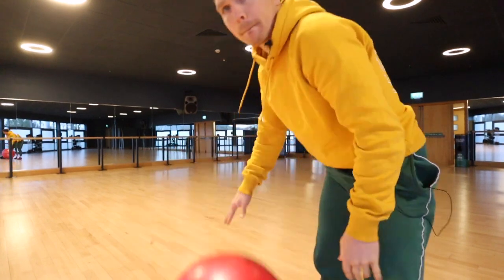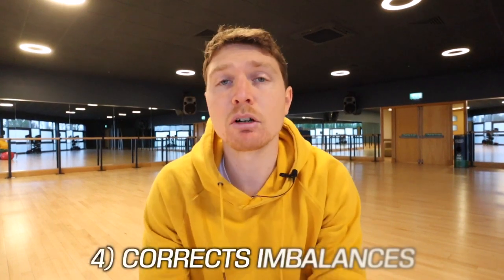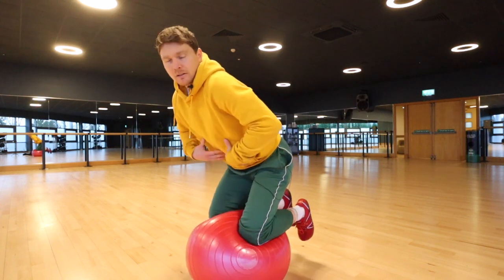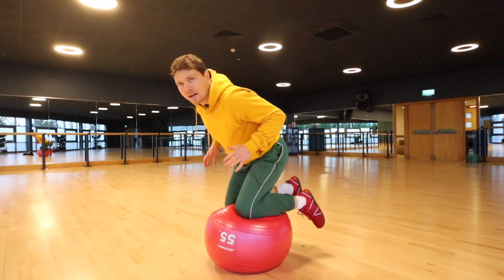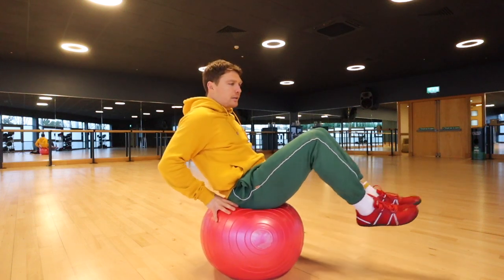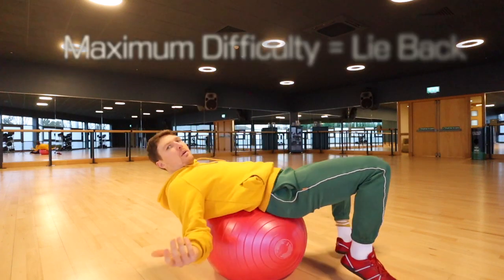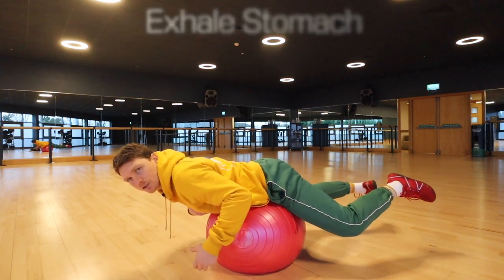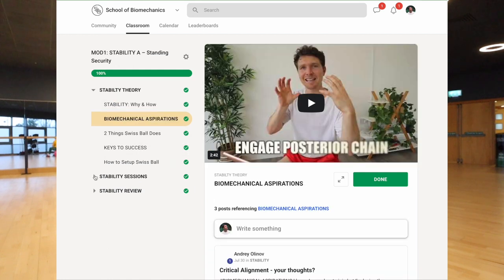7 REASONS to Play on a Stability/Swiss Ball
Training Stability with a Swiss Ball.

Chapters
0:00 Intro
0:23 7 Reasons to Play with a Swiss Ball
1:50 Position 1
4:30 Position 2
6:22 Position 2 Advanced
6:55 Position 3
8:32 Going Further